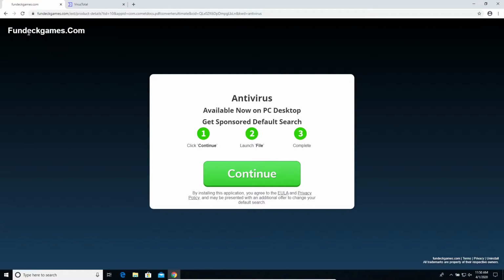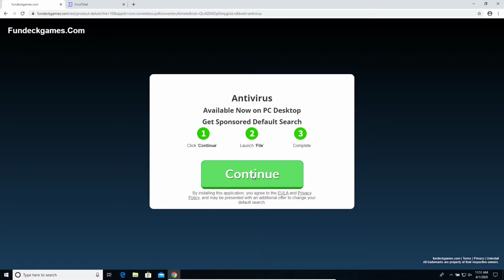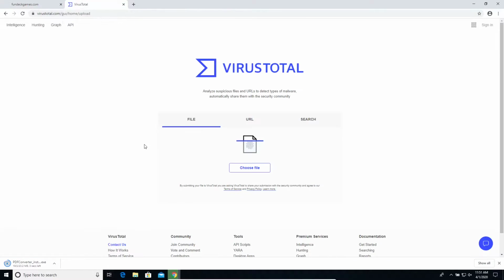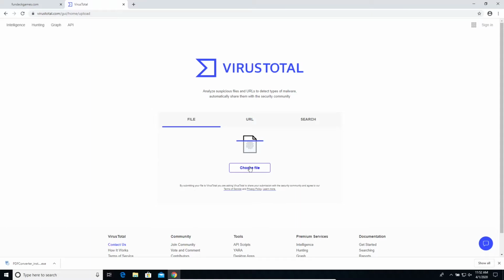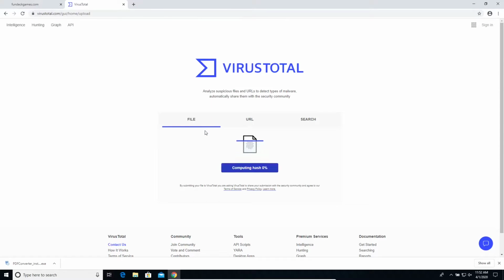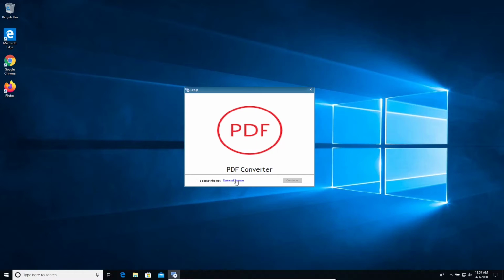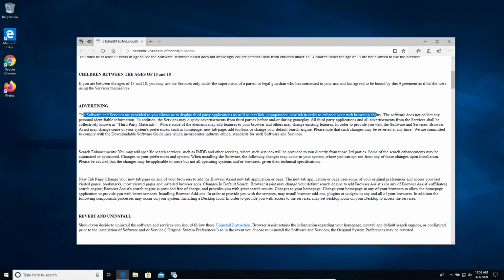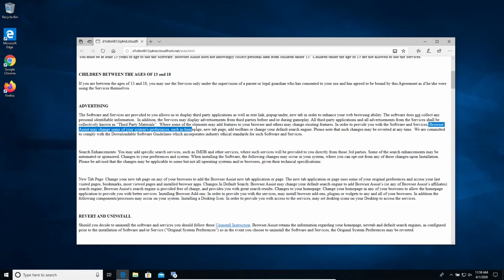PUP Investigations #2: Fundeckgames.com